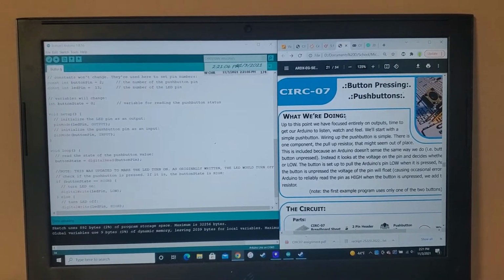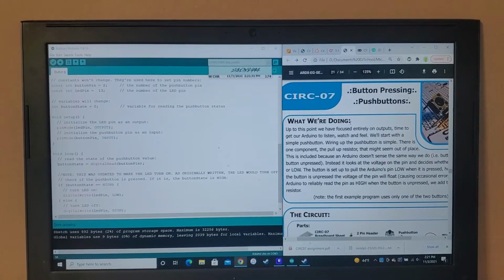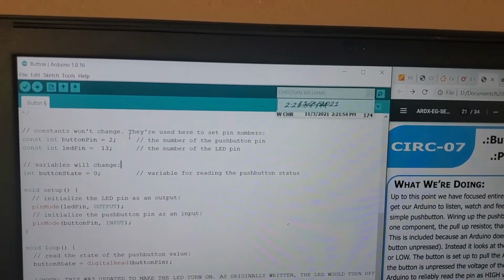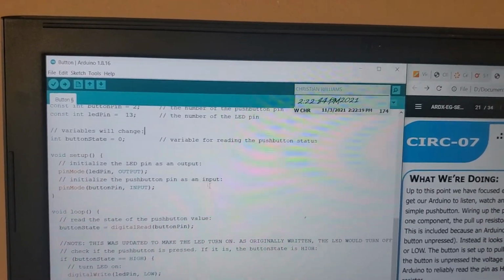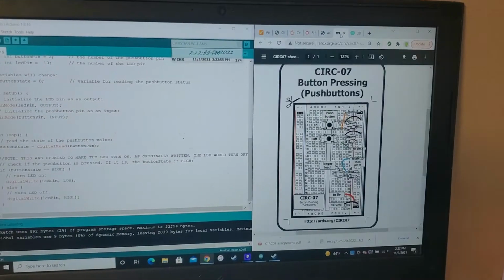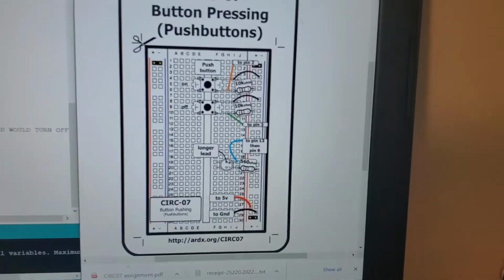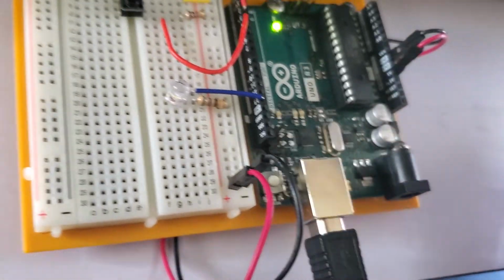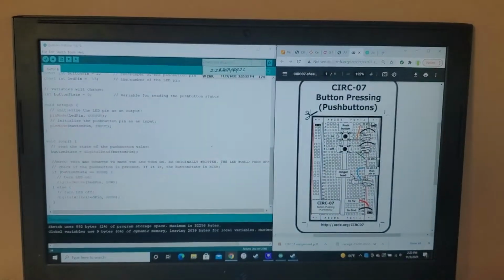CIRC07 C ATTEMPT 11/03/2021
This CIRC series will go more in depth on both the push buttons included in our kit, and will compliment what we have been learning on decision making statements in our class.

Currently, this board will only use the top button. Attempt B will add this button. For now, this basically is on the same level of programing as my CIRC01 A Attempt where a button press won't set a fixed toggle.